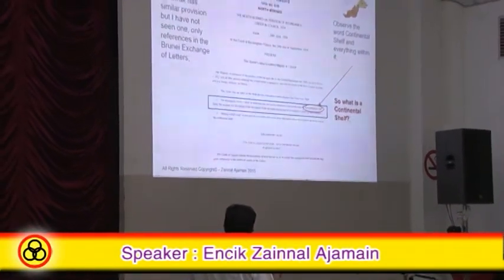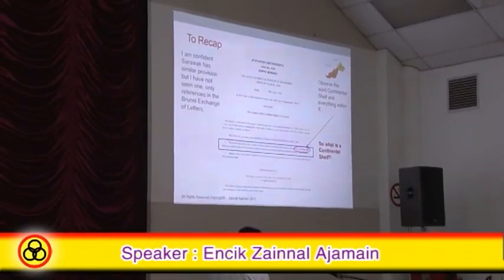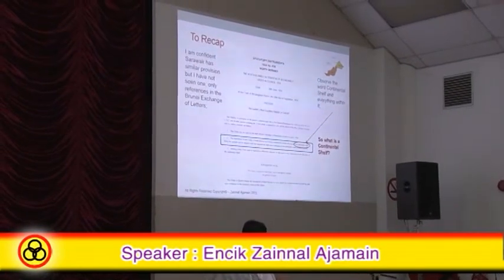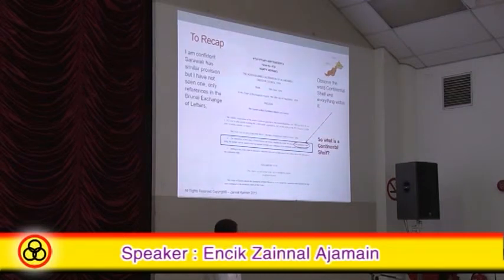The Borneo States' Continental Shelf and UNCLOS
Forum Title: "Part 2: How the Borneo States lost their wealth"

Speaker: Encik Zainnal Ajamain

Date: 10 December 2015

Venue: SUPP HQ, Kuching

The book "The Queen's Obligation" by Zainnal Ajamain available for purchase in SUPP HQ Library.